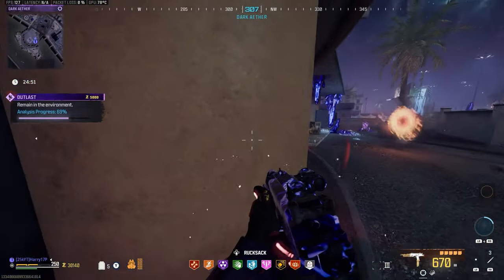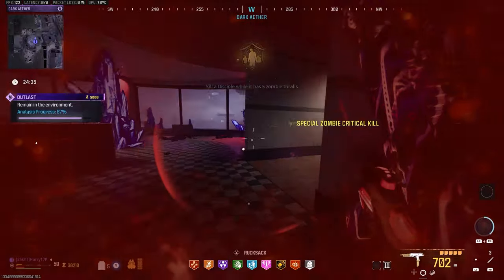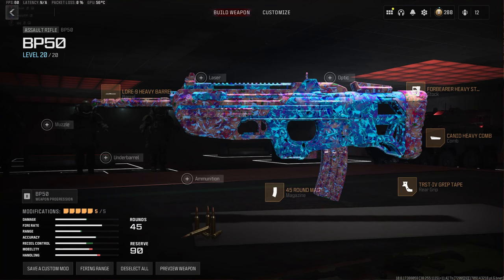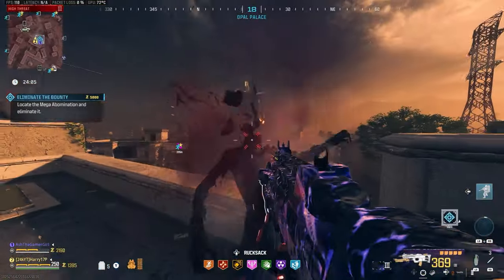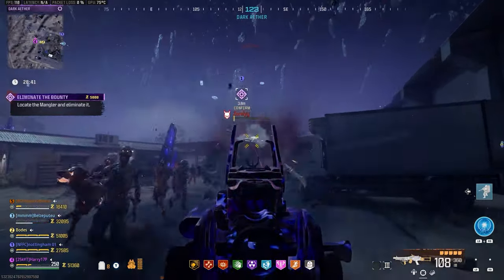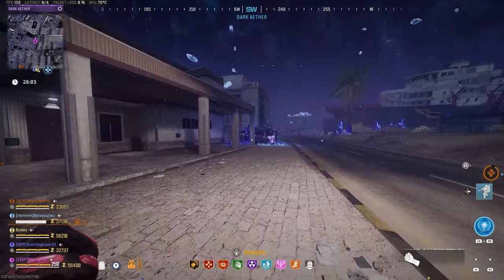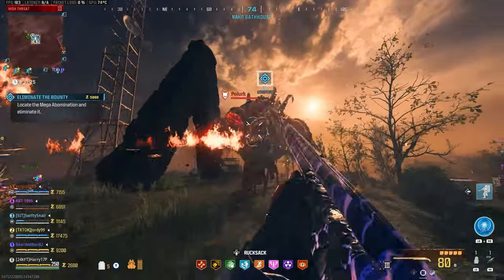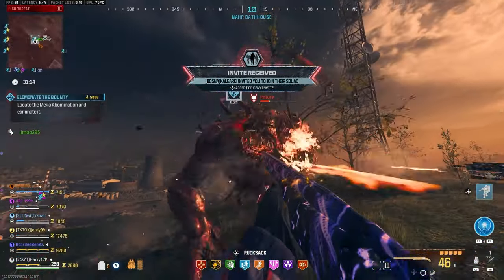Top 7 Most OP Weapons To Use In Season 3 MW3 Zombies!